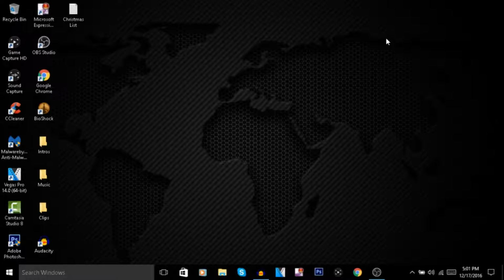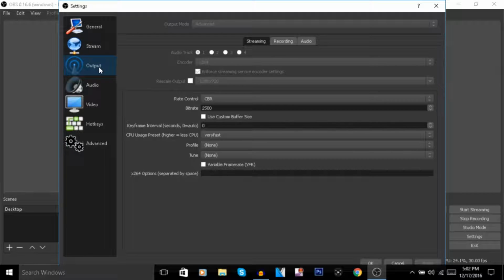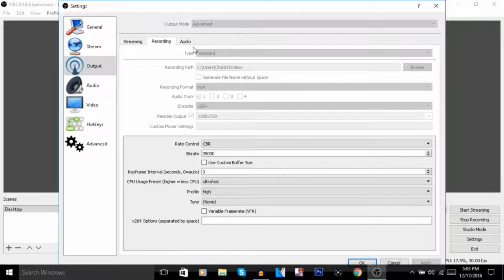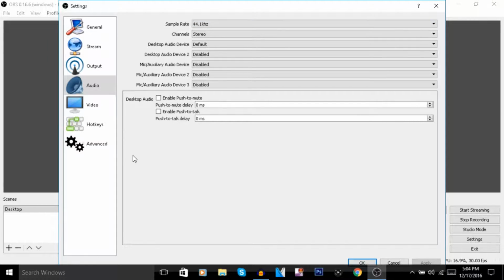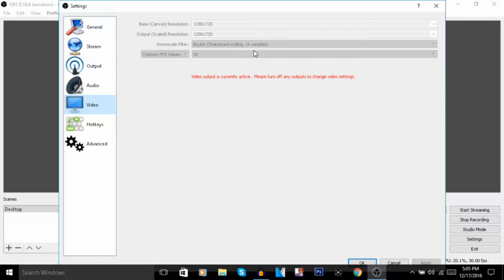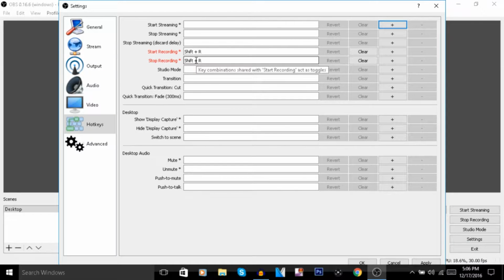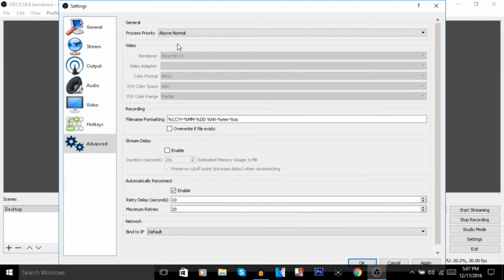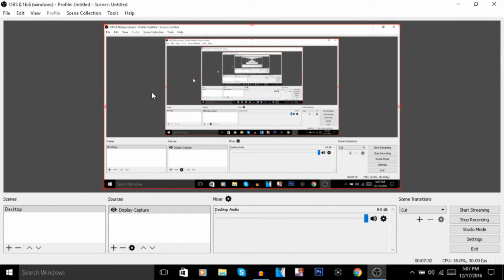How To Use OBS Studio Without Lag 2016!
What is up you guys and hope you enjoyed this video.

Song used in the video: Retro Vision- Heroes